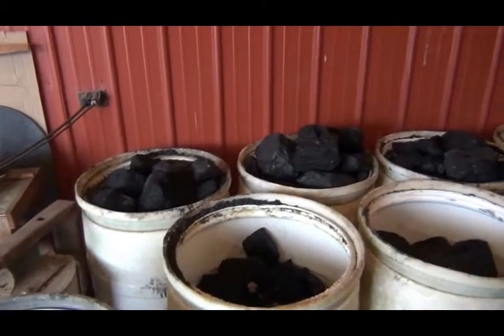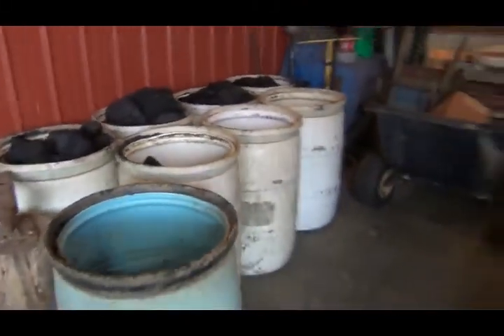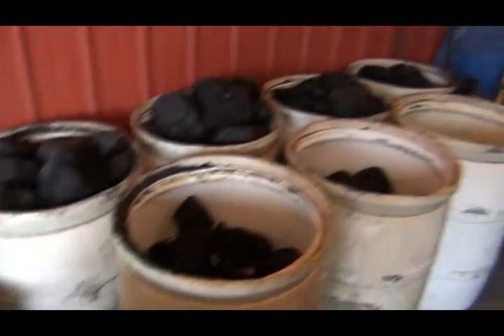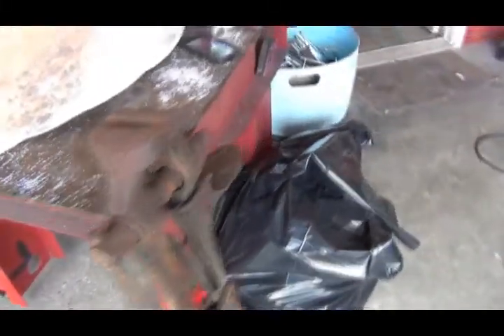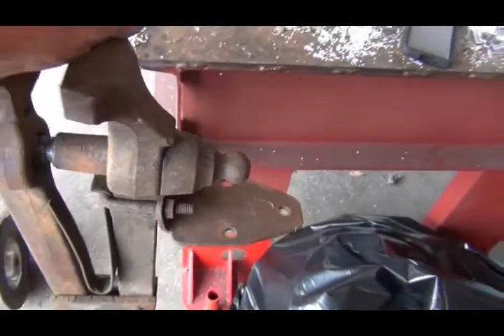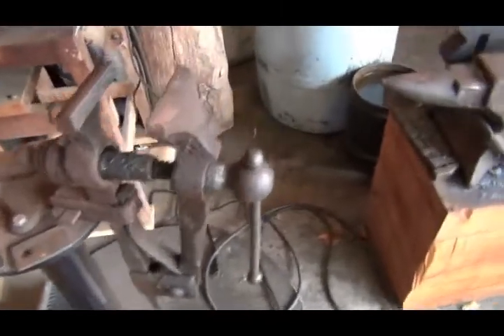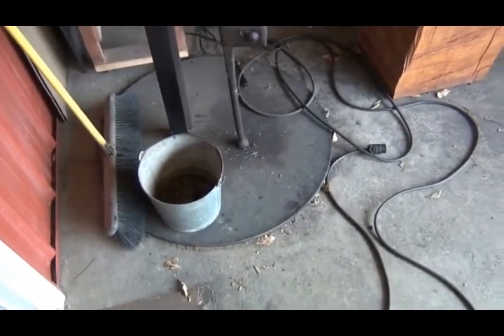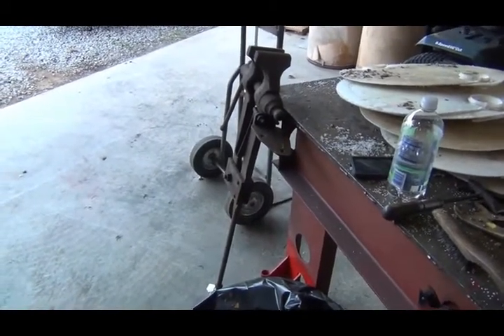Got my coal and a blacksmith leg vice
Really didn't need to get a ton of coal. But it was so hard to find. I had to drive an hour one way to get it. So got enough to last me a good long while. I also went to a antique store that has a lot of tools. Found this Columbian leg vise. Couldn't pass it up for $40.00